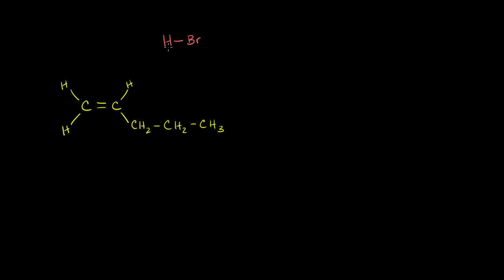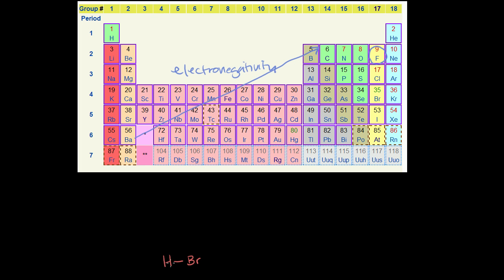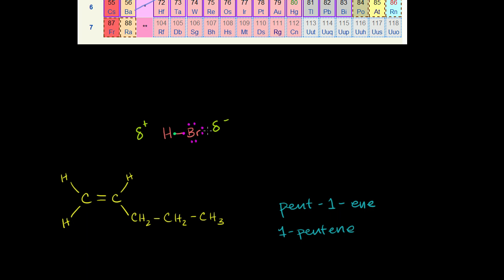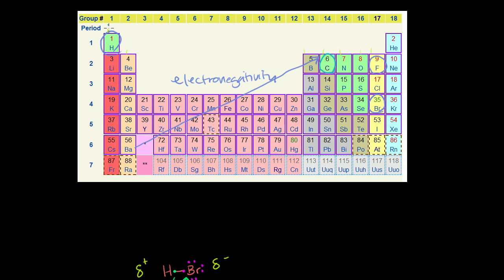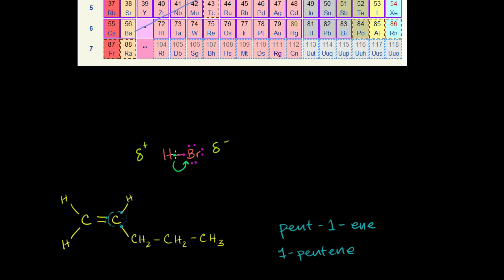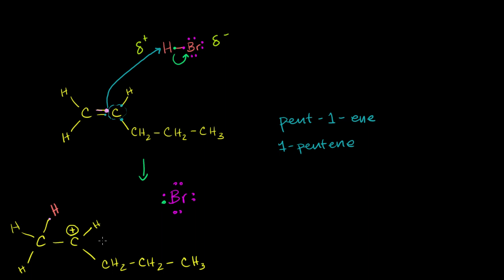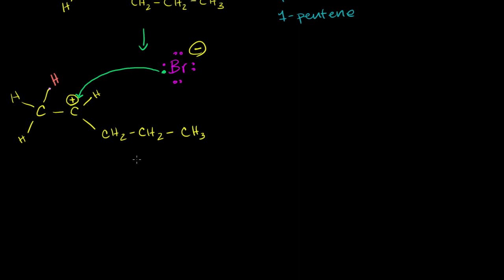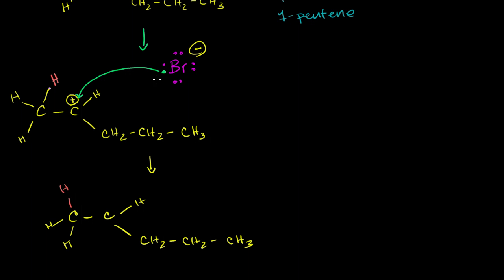Introduction to reaction mechanisms | Alkenes and Alkynes | Organic chemistry | Khan Academy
Courses on Khan Academy are always 100% free. Start practicing—and saving your progress—now

Introduction to Reaction Mechanisms . Addition reaction to an alkene. Created by Sal Khan.